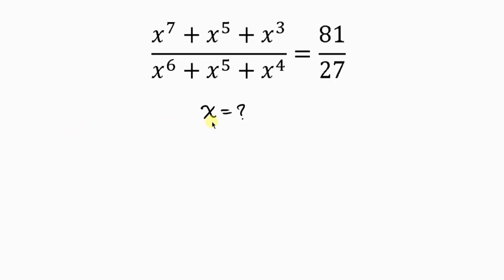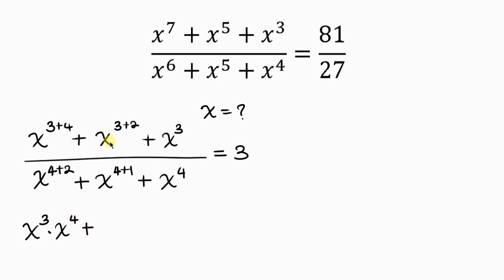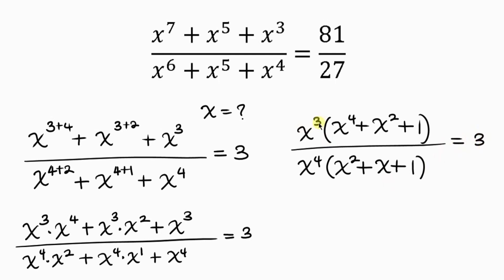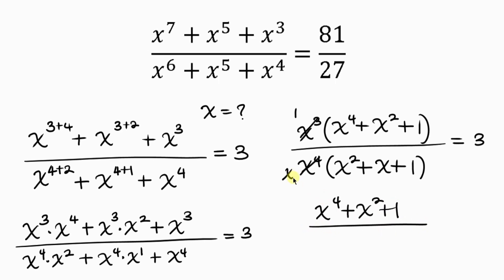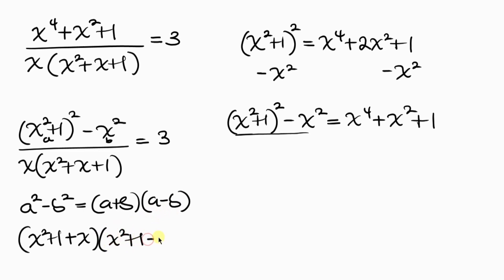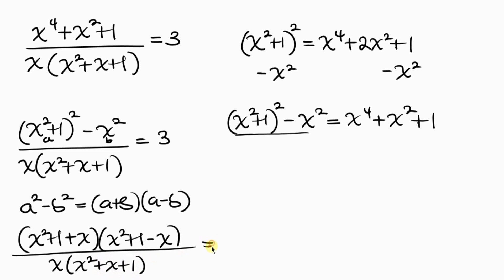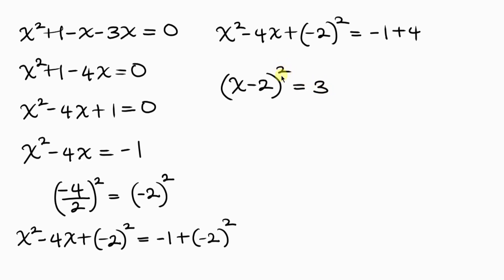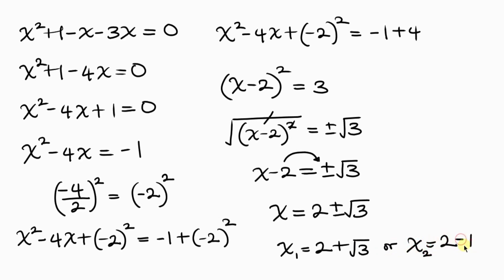A Very Nice Math Olympiad Problem | 99% Fail This Simple-Looking Math Problem | Algebra equation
Think you can solve this math problem? 🧠
It looks easy at first, but there’s a twist that catches most people by surprise! In this video, we’ll walk you through the problem step-by-step, reveal the hidden trick, and see if YOU can figure it out before we show the answer.

💡 Your challenge: Pause the video, use a pen and paper, and try solving it yourself.

📌 In this video, you’ll see:

How to make tricky equations easier

Mistakes people often make and how to avoid them

A quick method to get the right answer faster

If you enjoy math puzzles, brain teasers, or testing your problem-solving skills, you’ll love this challenge!